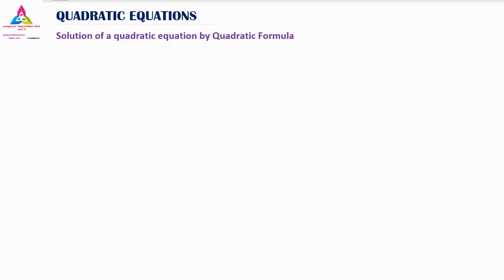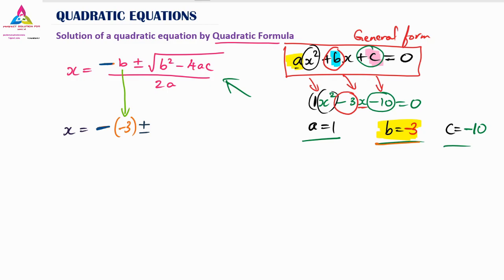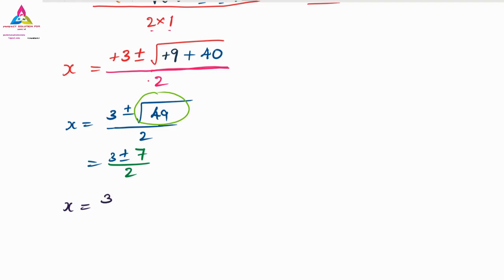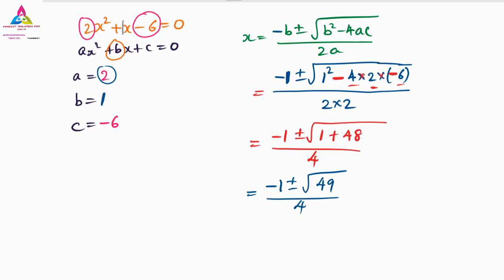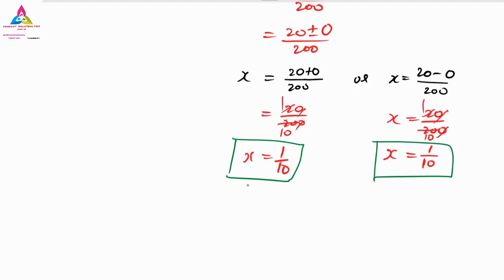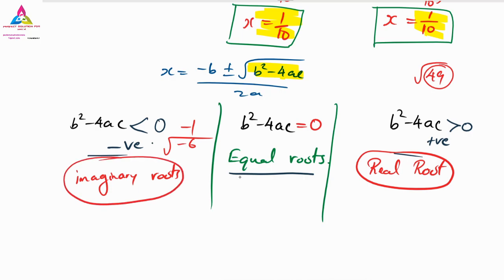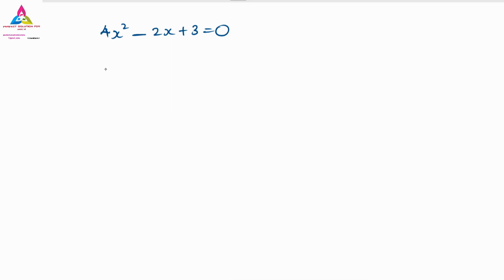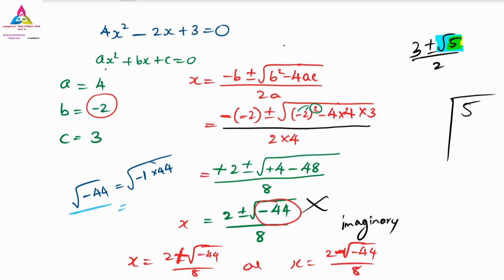mathematics class 10 maths QUADRATIC EQUATIONS part 5 live class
mathematics class 10 maths QUADRATIC EQUATIONS part 4 live class

mathematics class 10 maths live class | Perfectsolutionformath | PSM Live Stream

RATIONAL NUMBERS mathematics class 8 maths live class | Perfectsolutionformath | PSM Live Stream

mathematics basic of mathematics part 2 | Perfectsolutionformath | PSM Live Stream

mathematics class 10 pair of linear equation in 2 variables part 1 maths live class

mathematics class 10 maths QUADRATIC EQUATIONS live class